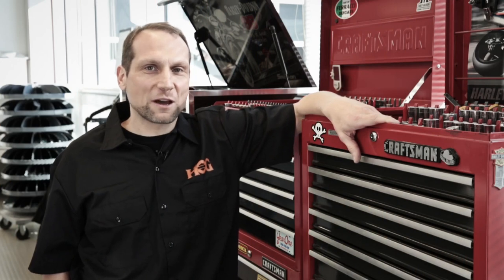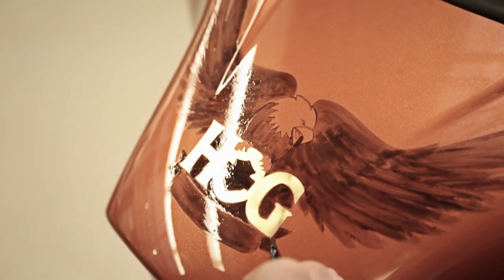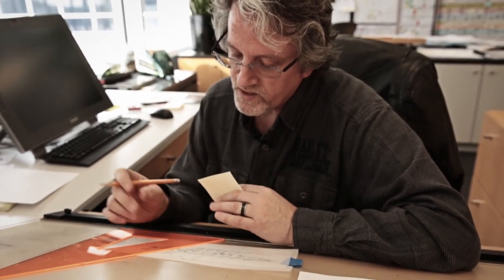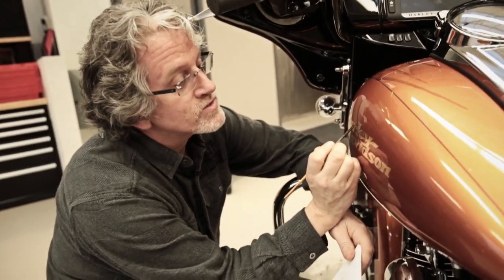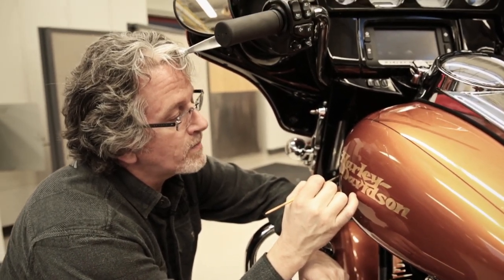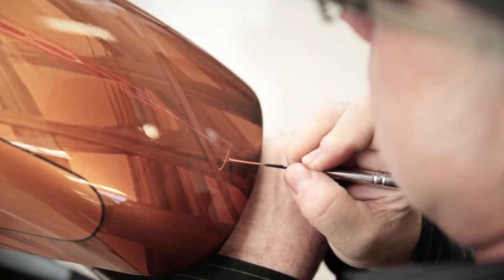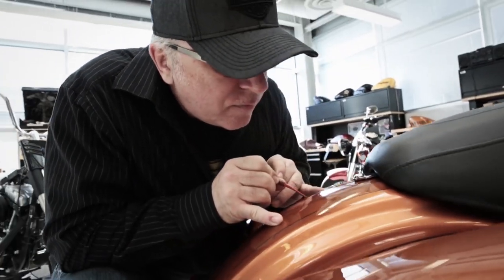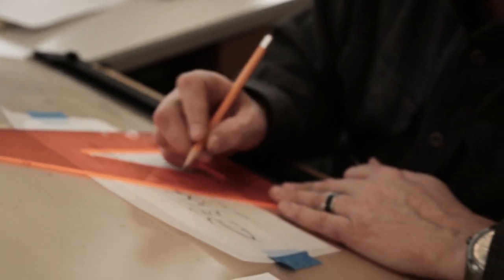Pinstriping HOG's Project RUSHMORE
Harley-Davidson Chief Stylist Ray Drea customizes HOG magazine's Project RUSHMORE Street Glide with a cool pinstriping job.